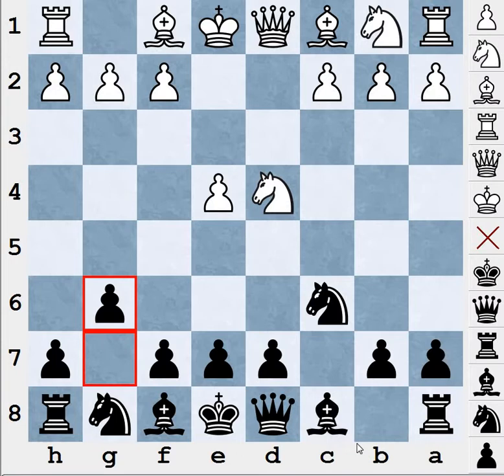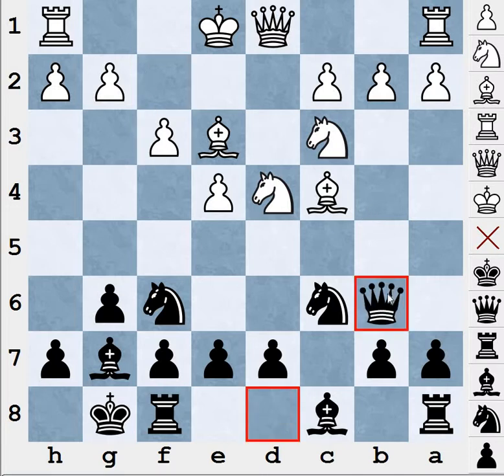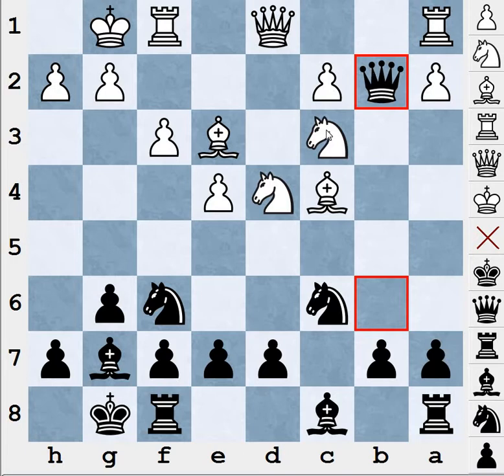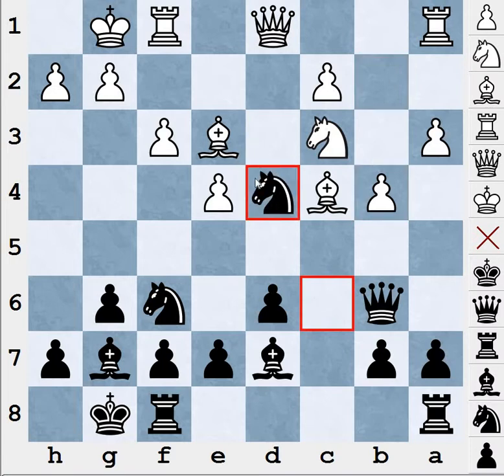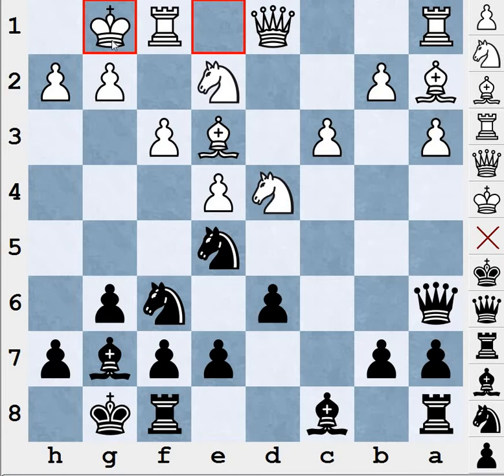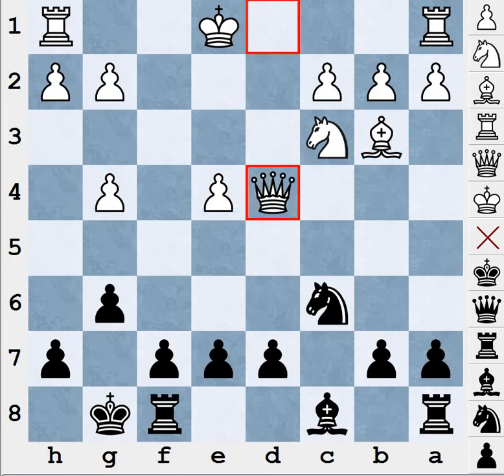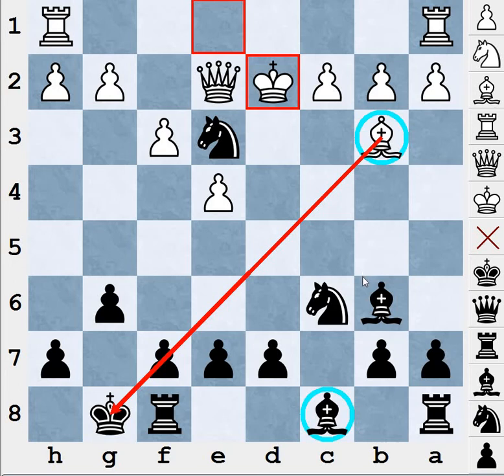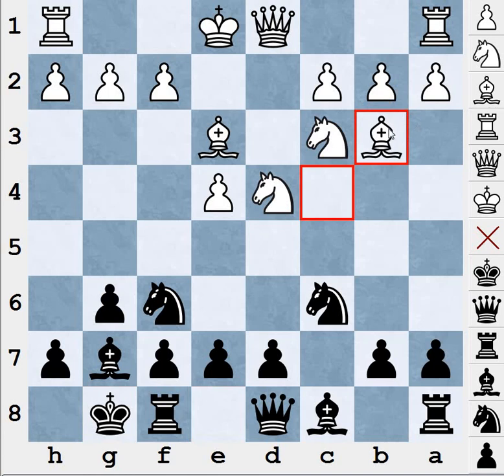Master the Accelerated dragon chess opening-Part 5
Accelerated dragon Part 5 | Chess Opening series